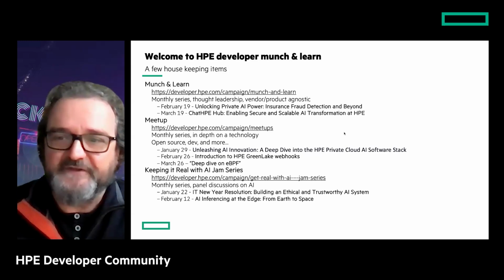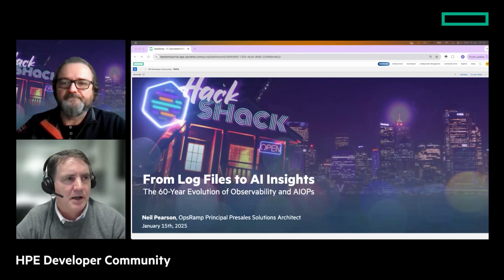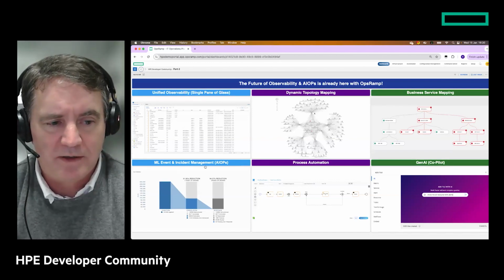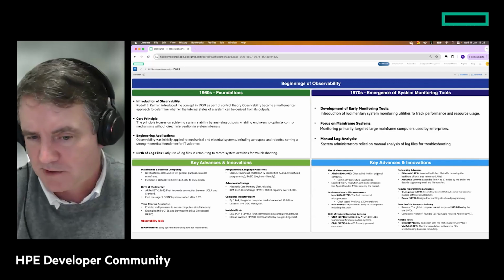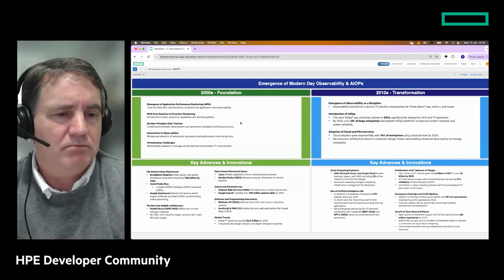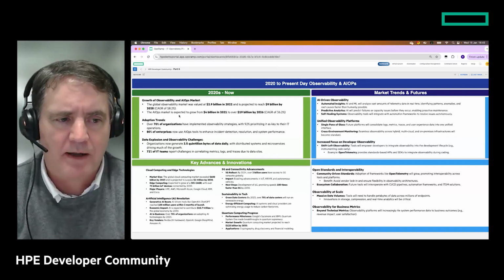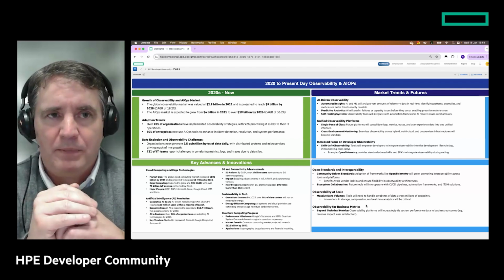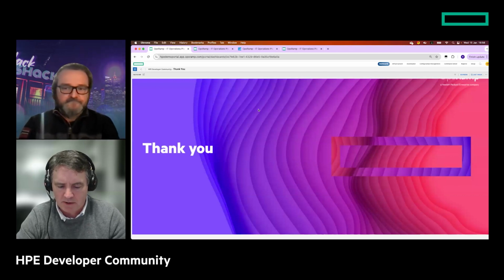From log files to AI insights: The 60-year evolution of observability and AIOps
A 60-year journey thru the evolution of observability and the rise of AIOps. Learn about the role AI plays in predicting and resolving issues before they impact users.